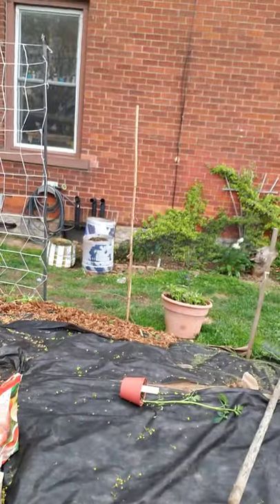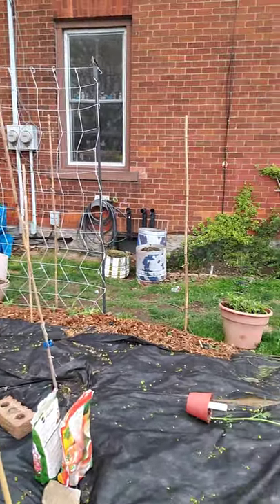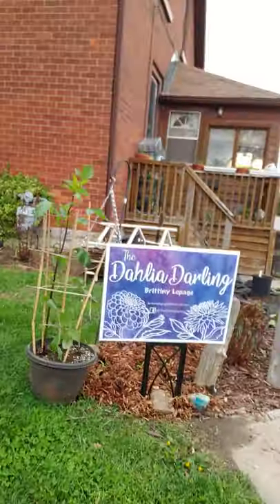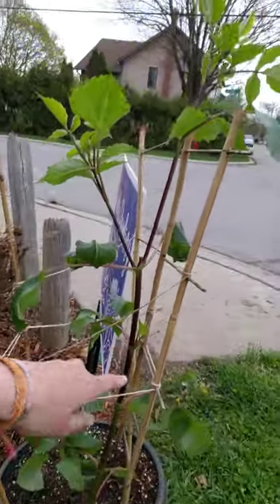Why I'm planting a dahlia earlier than im supposed to and why you should not follow my lead! haha!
I am taking a risk and planting out a few weeks early. I explain why you should not do this! Why we wait until after the last frost date on May long weekend. and show you a Dahlia I have thats growing out of control and show you how its staked for support in a pot and where I pinched it and where the side lateral shoots are coming out to make it a bustier plant that gets way more flowers.